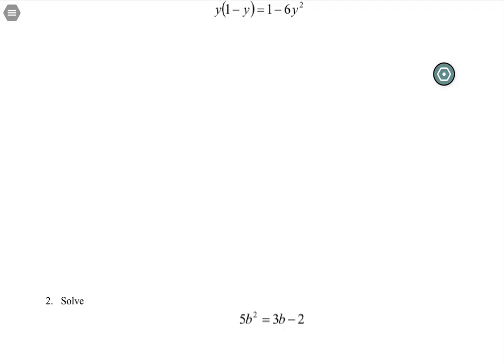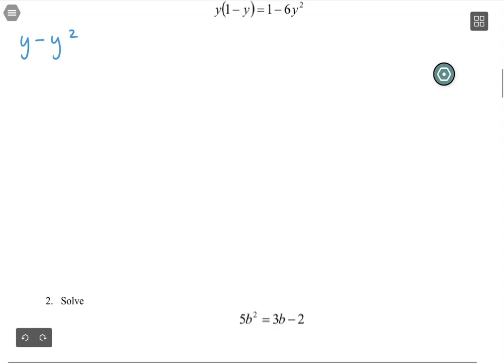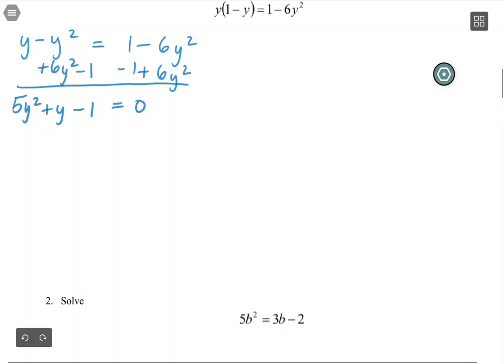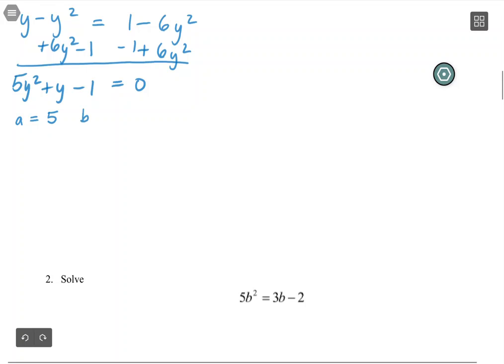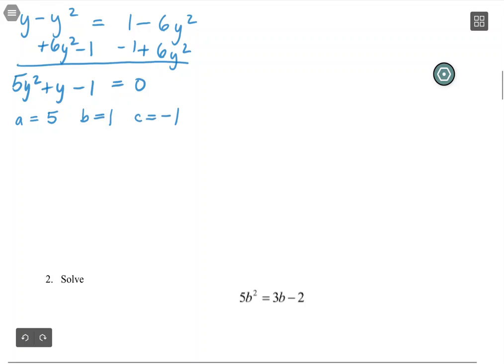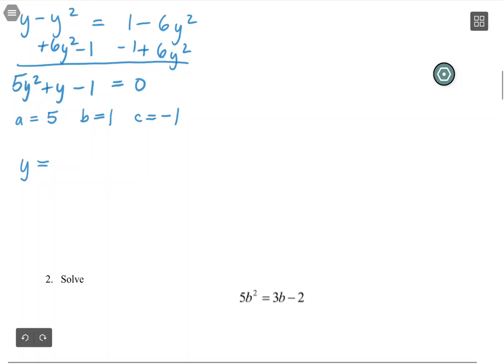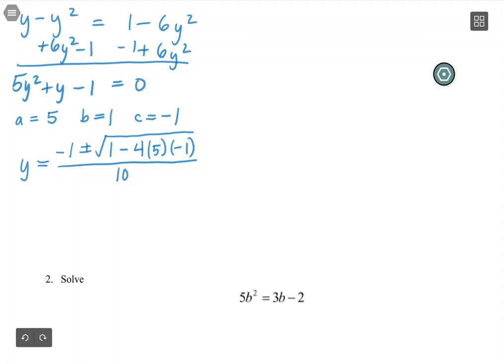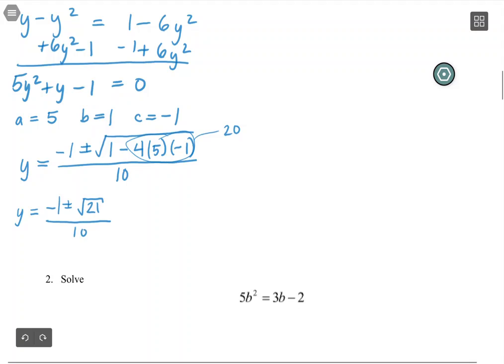M140 4.5.2 p3 Example 1